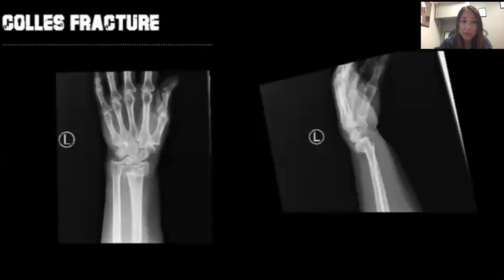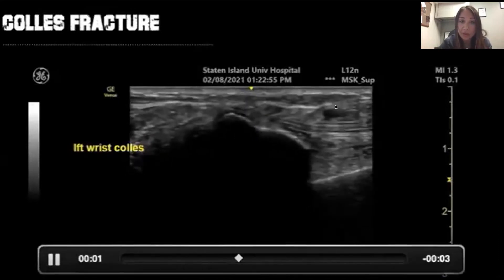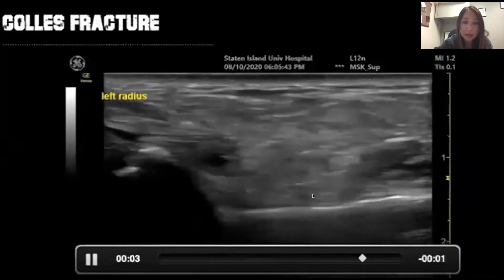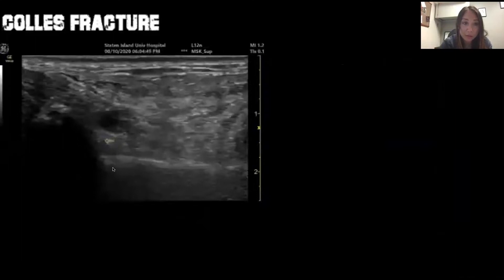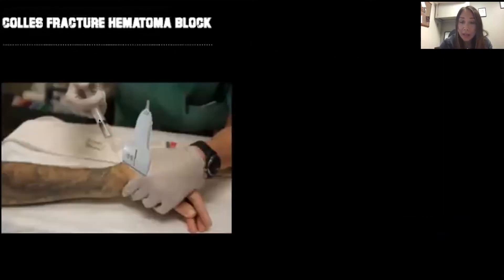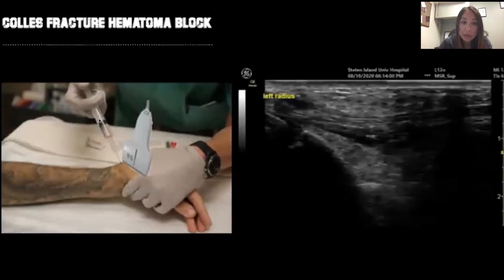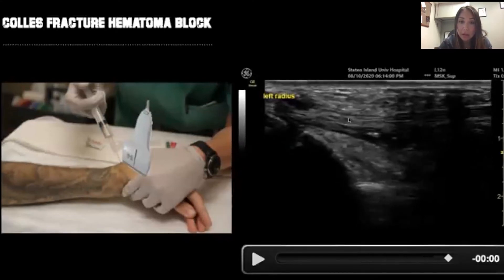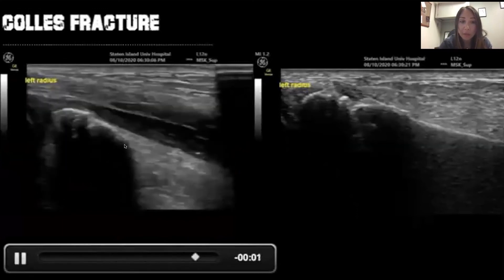Colles Fracture Evaluation and Management using Ultrasound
In this short video tip, see how to evaluate a colles fracture and measure the bone displacement.